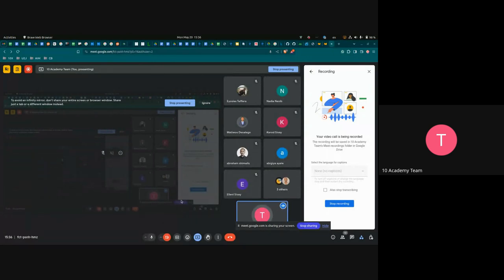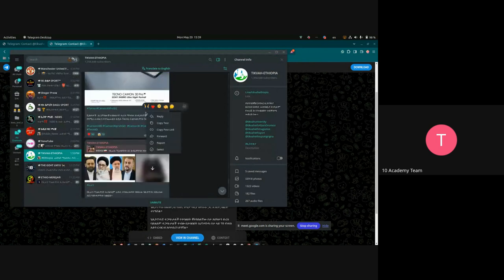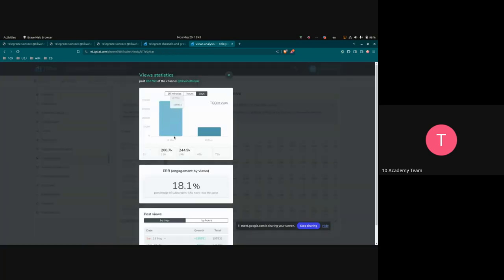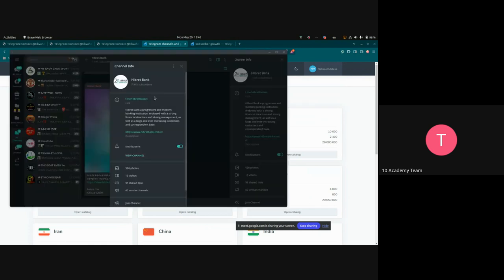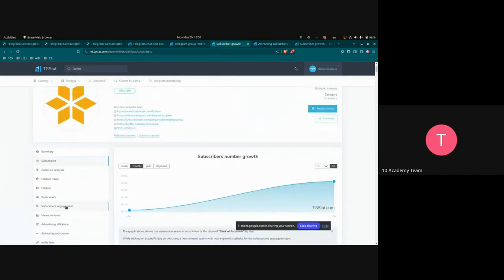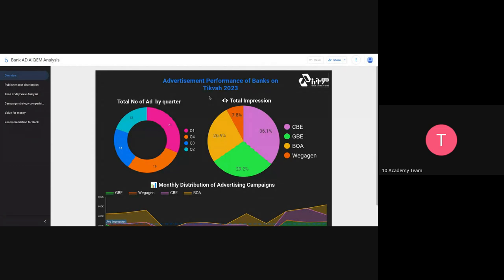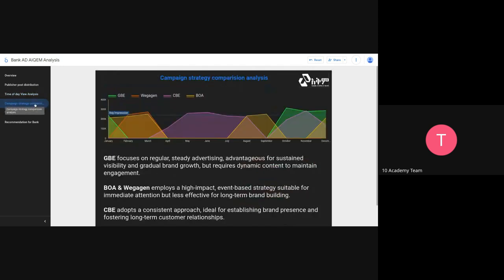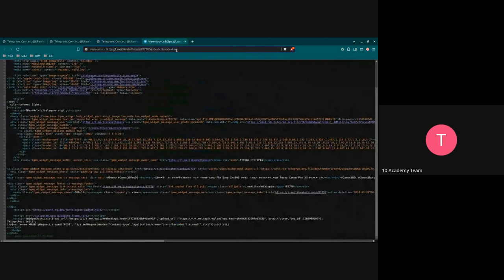Kifiya AIM 1-W4D1, Tutorial 2/Telegram Data Analysis